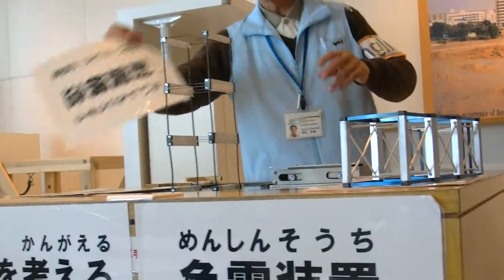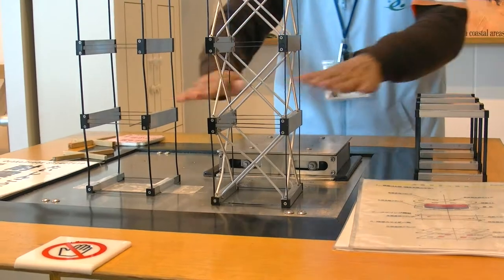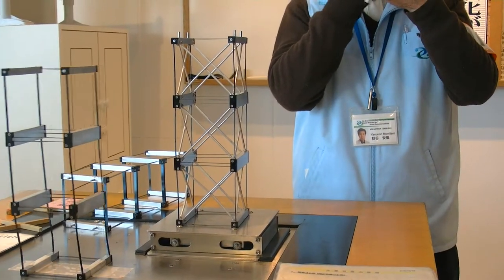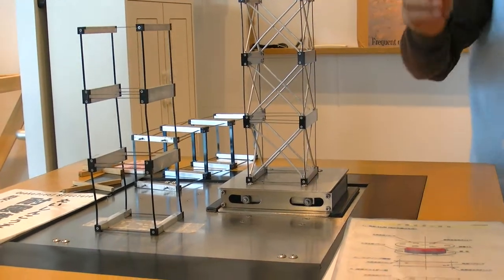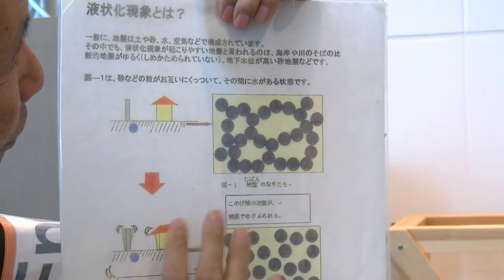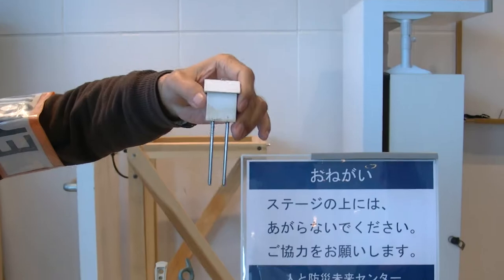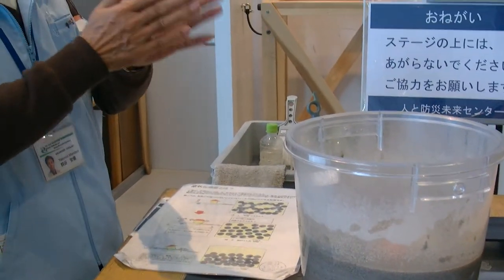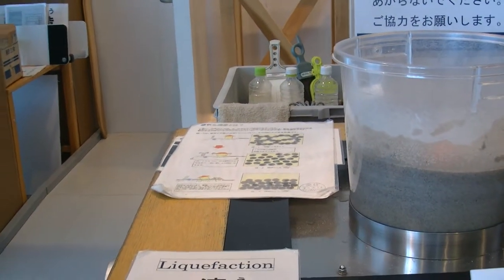Expound quakeproof structure and Liquefaction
The Great Hanshin-Awaji Earthquake Memorial Disaster Reduction and Human Renovation Institution

CAM：GC-PX1（JVC）